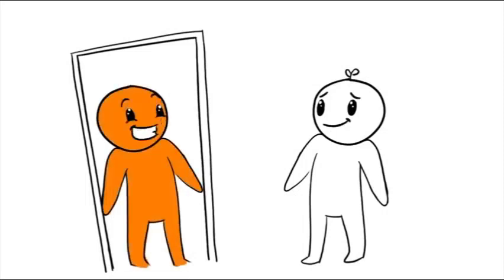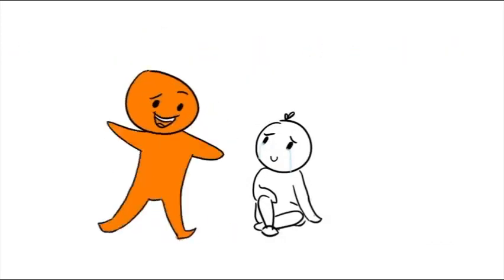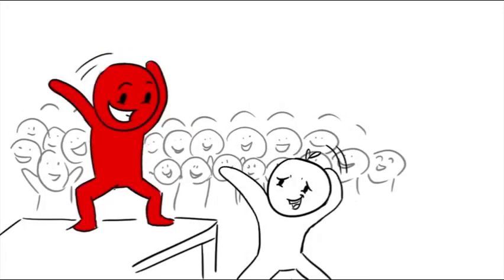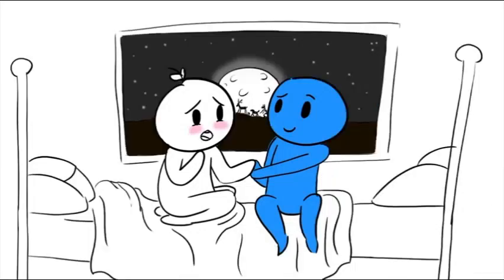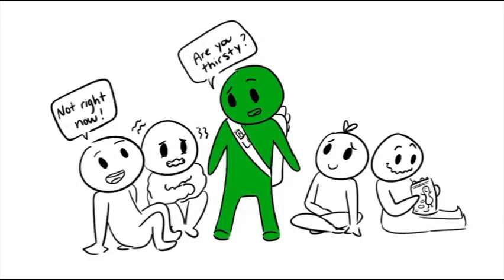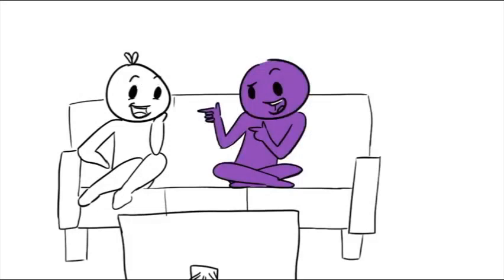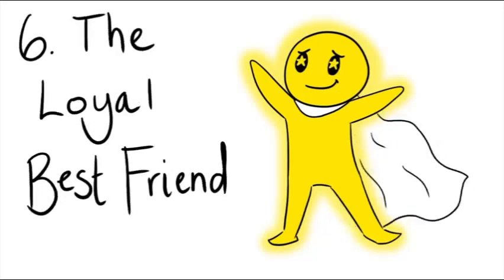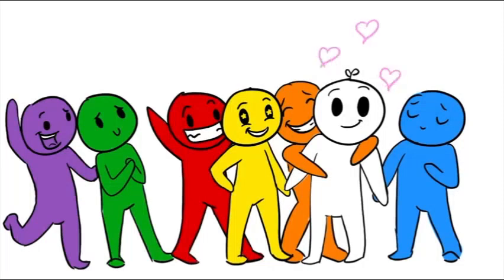6 Types of Best Friends You Will Make in Your Life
Do you believe in the saying “Tell me who your friends are and I’ll tell you who you are?” Do you have a best friend? Do you value friendship? The different types of friends can bring out the worse or best in you. However, in this video, we talk about the good types of friends that you eventually make in your life time: The Social Butterfly, the fearless adventurer, the secret keeper, the mother figure. Which types of friends can you name for each of these types of friends?

Credits
Writer: Chloe Avenasa
Script Editor: Denise Ding & Kelly Soong
VO: Amanda Silvera
Animator: KACI - Kaitlynd Collins
YouTube Manager: Cindy Cheong